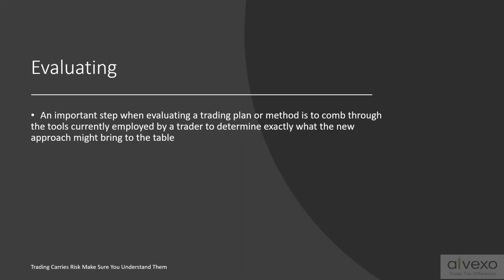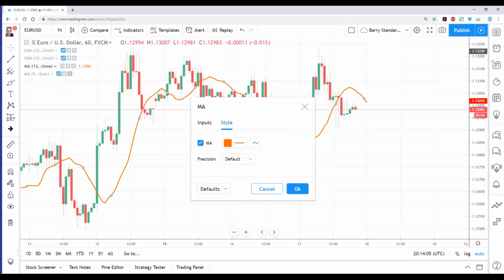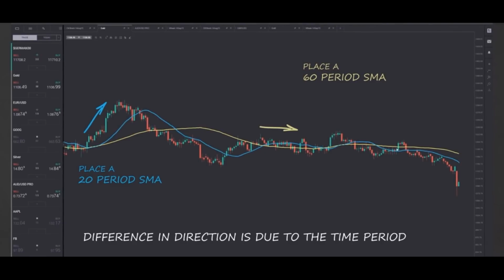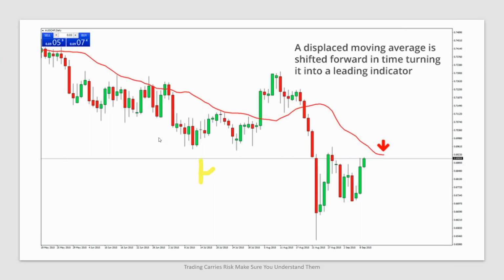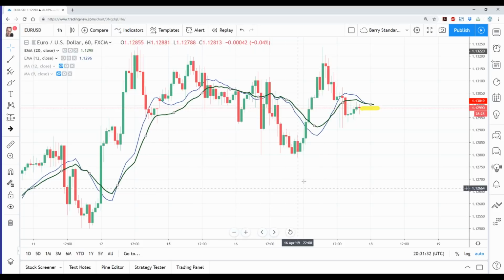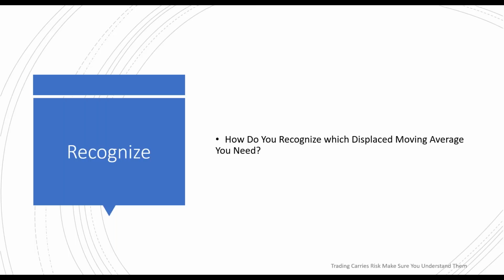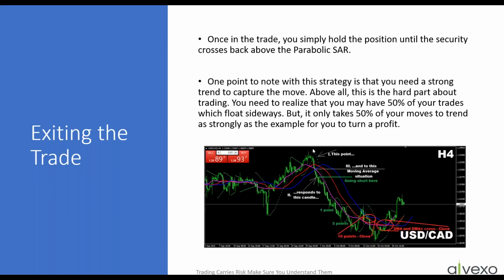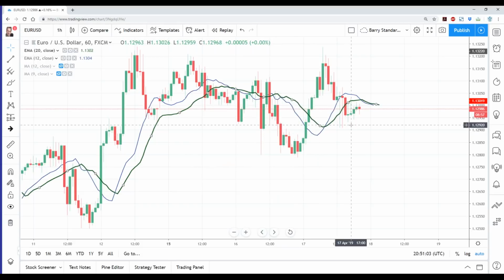The Predictive Nature of Displaced Moving Average for Forex & Bitcoin Trading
While moving averages filter out the random noise in price data by smoothing price fluctuations, due to its construction, this technical indicator lags behind the market and therefore will always be late in forecasting a trend change.
This means that buy and sell signals based on moving averages occur after the trend has already changed direction. While traders are able to show profits on paper using lagging indicators such as moving averages, my experience suggests that even a several day lag can be very costly and even devastating in real trading due to the stress of weathering the late signals.

A type of moving average that attempts to overcome the lag is the displaced moving average.  Ordinarily when computing moving averages and using them in some sort of crossover or oscillator approach